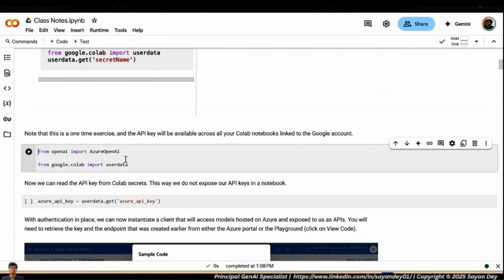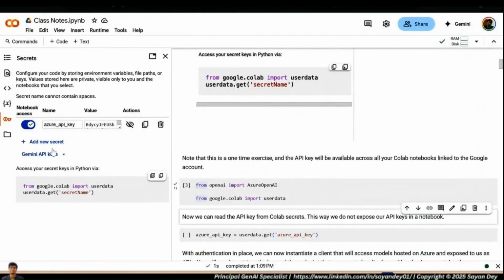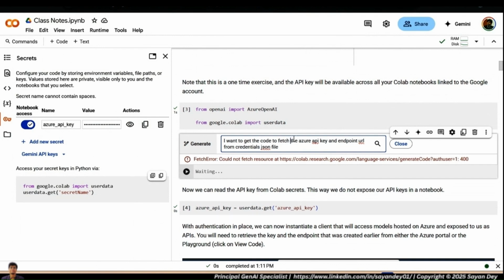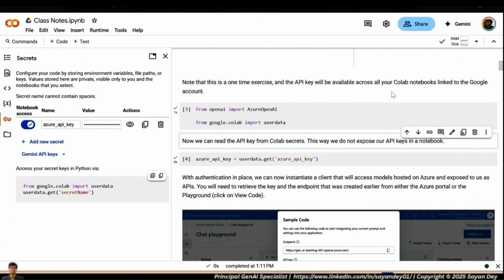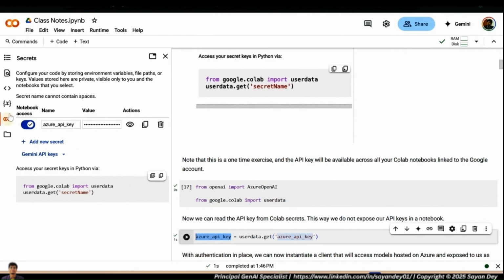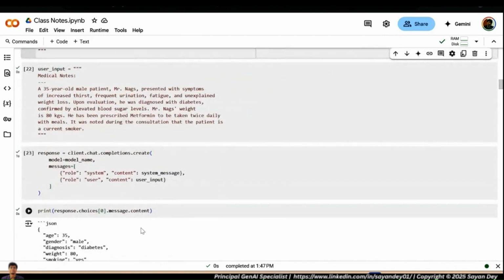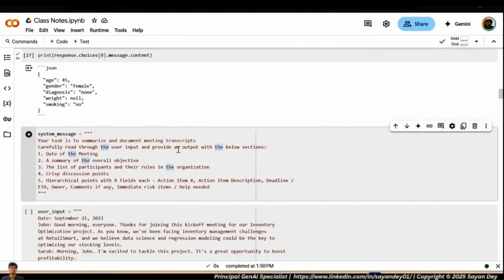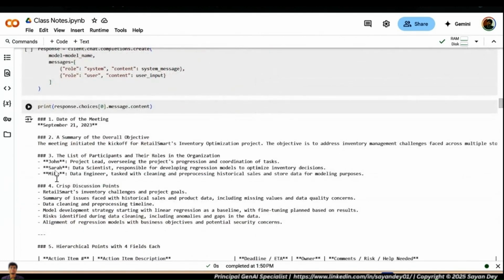Hands-On Prompt Design: From Collab Setup to a Real-World Demo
🚀 Welcome to Gen AI Cafe! This is your first complete, hands-on GenAI project, where we go from environment setup to practical application.

In this practical, end-to-end tutorial, you'll discover:
✅ How to set up your Google Collab environment and securely manage your API keys using the Secrets manager.
✅ The anatomy of a well-structured prompt, including the System Message and User Message.
✅ A live, real-world demo where we apply these concepts to build a prompt that can extract structured information (like age, gender, diagnosis) from unstructured medical notes.

This video is perfect for anyone who wants to move from theory to practice and build their first GenAI application.